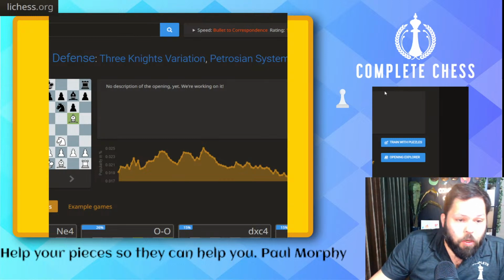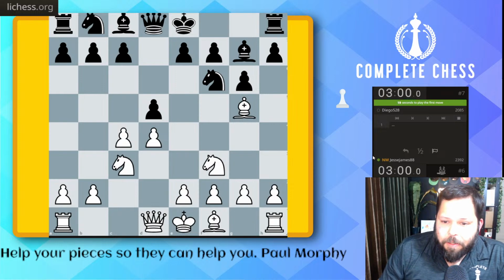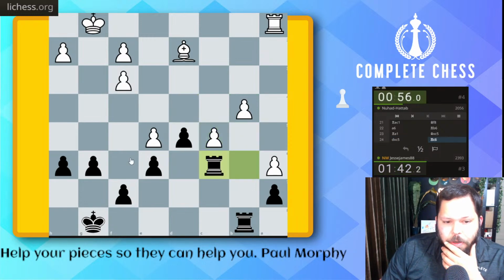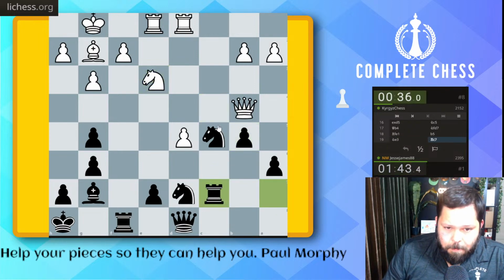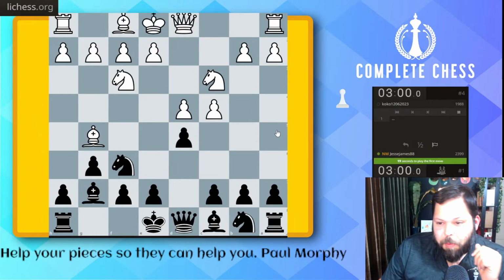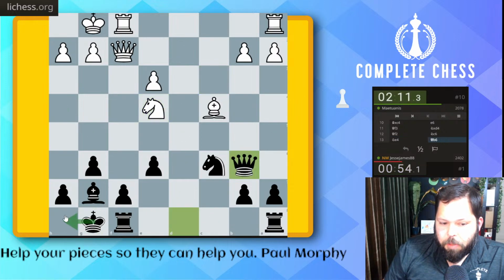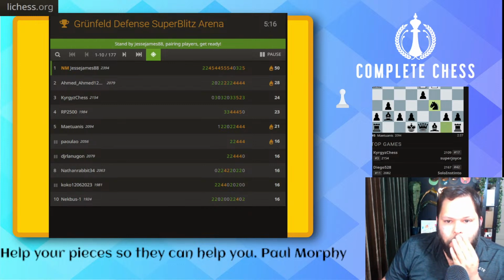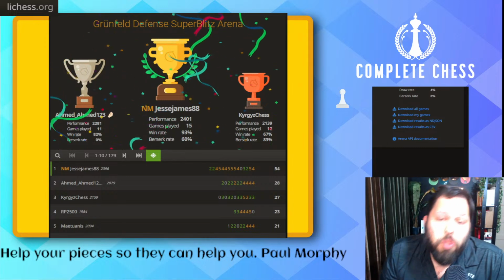Grunfeld Defense: Petrosian System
3 Min Arena